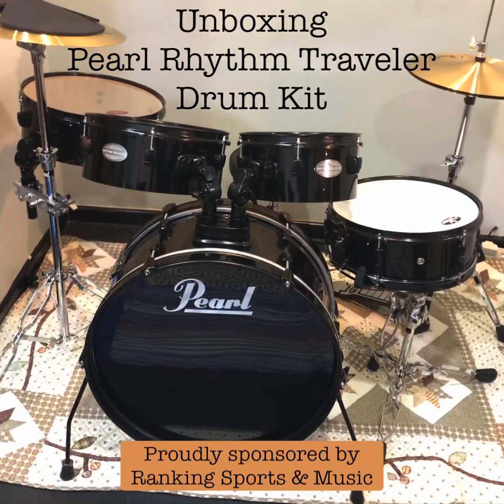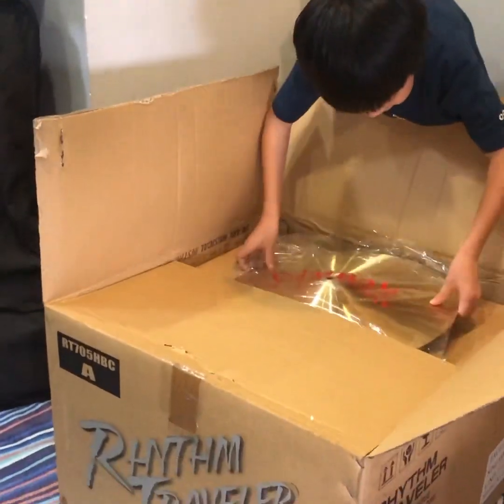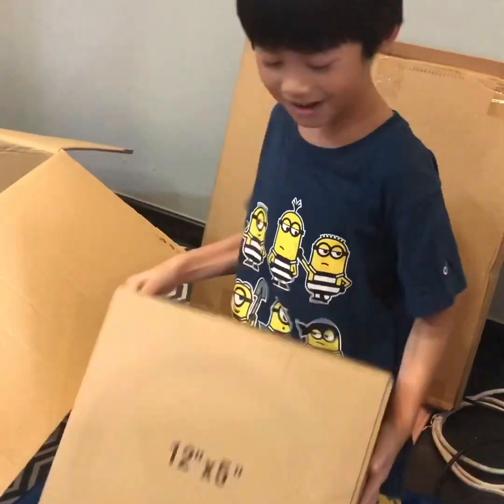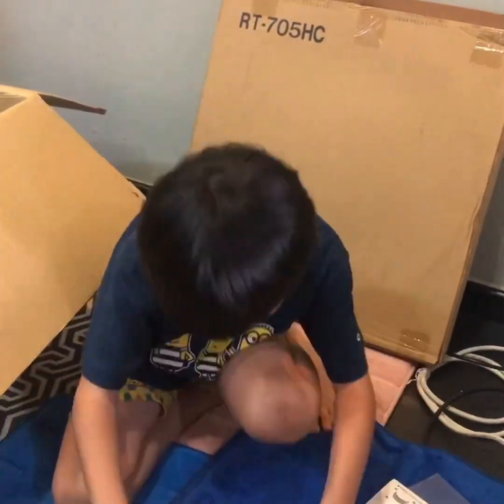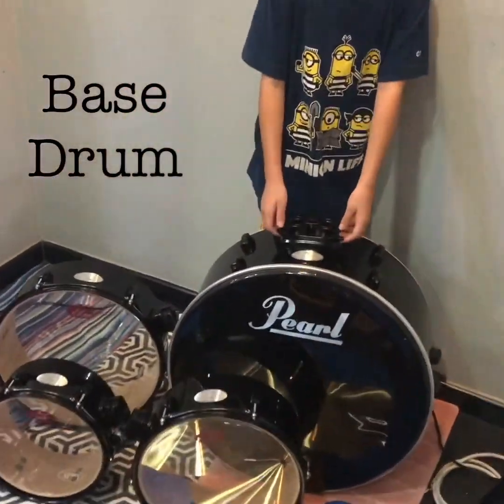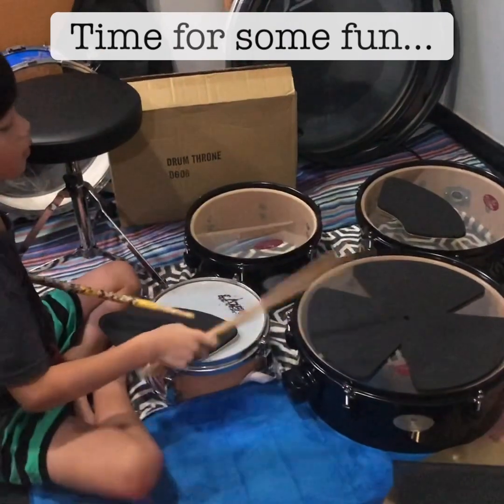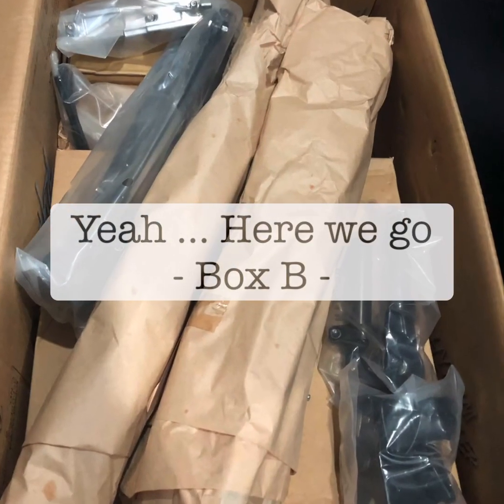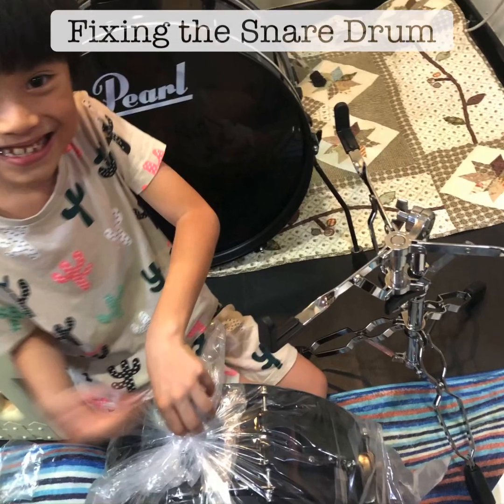Josh’s Unboxing Pearl Rhythm Traveler Drum Kit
Josh’s Unboxing his Pearl Rhythmn Traveler Drum Kit!

Kindly give your support to Josh for his first unboxing video...